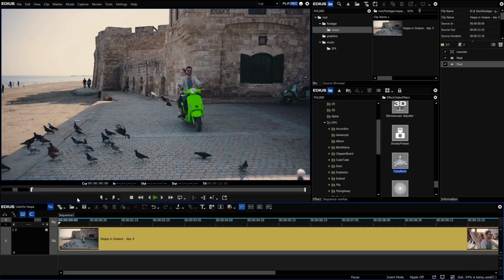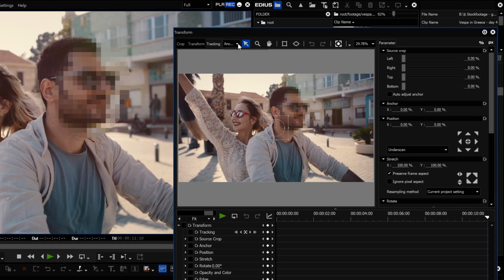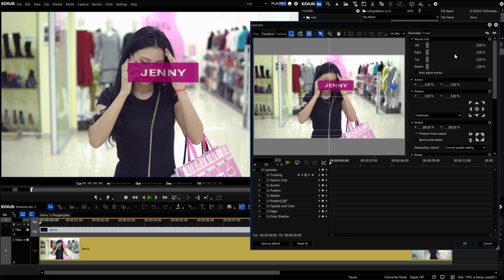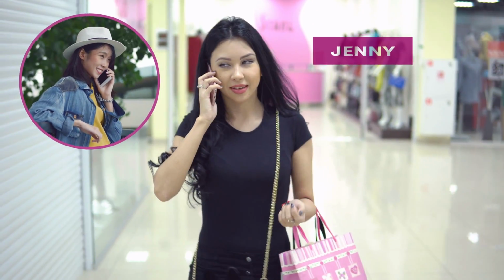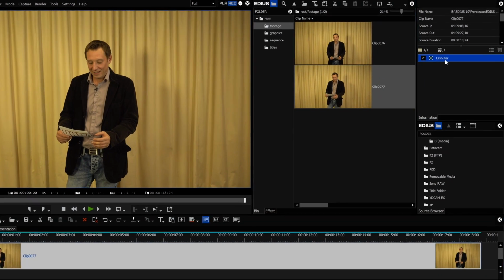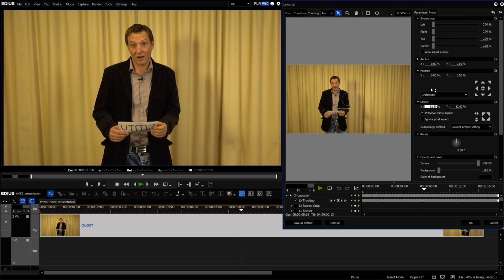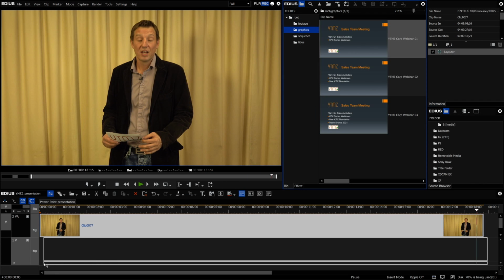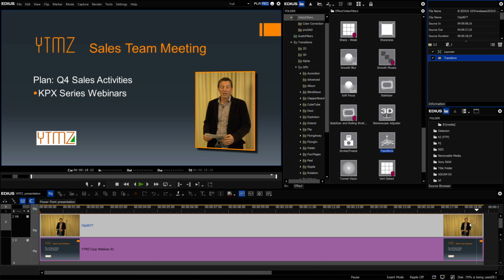EDIUS X Preview | Top Features Part 3: Effects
Join the expert EDIUS teams from Grass Valley and EDIUS.NET for their preview of the top features in EDIUS X - Part III: Effects.

00:00 - Introduction

01:09 - Motion Tracker with Chase Mode
03:06 - Motion Tracker with Anchor Mode
06:00 - Titler Pro EDIUS Edition
09:29 - Seamless Transitions
13:34 - More Information
13:56 - Explore EDIUS X with Alex
15:46 - Final Conclusion